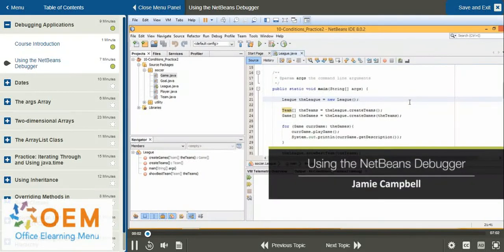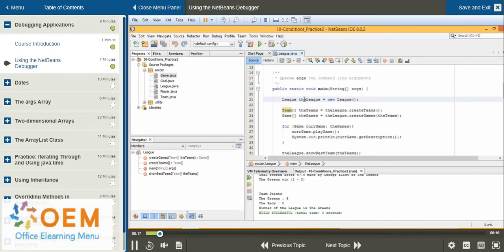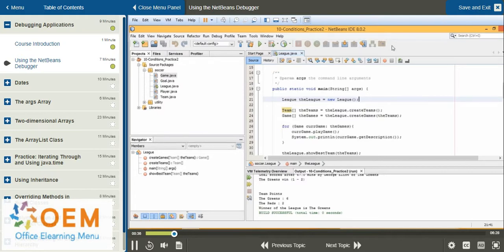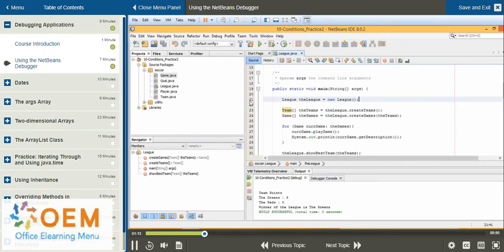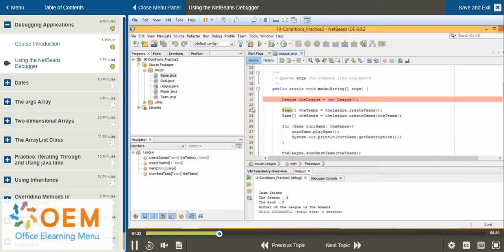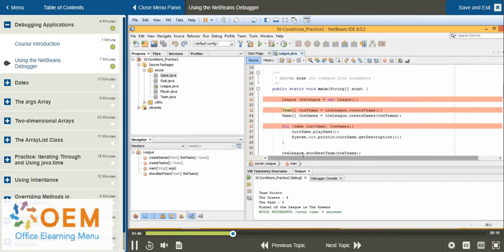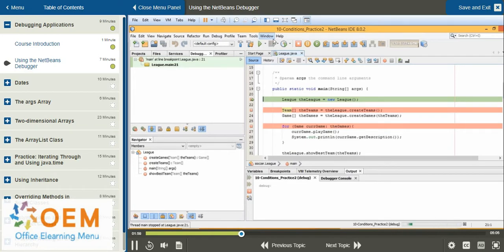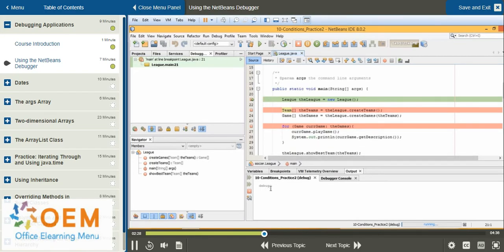Java SE 8 Programmer I (1Z0-808) Training: Uw Pad naar Java Expertise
Ontwikkel uw Java-programmeervaardigheden met onze Java SE 8 Programmer I (1Z0-808) e-learning cursus. Begin uw reis naar het worden van een Java-expert

Verdiep uw kennis van Java-programmering met onze Java SE 8 Programmer I (1Z0-808) cursus. Deze training is perfect voor beginnende tot gemiddelde Java-programmeurs die hun vaardigheden in Java SE 8 willen verbeteren en een solide basis willen leggen voor professionele Java-ontwikkeling.

Cursus Hoogtepunten:

Grondige instructie in Java-basics, objectgeoriënteerd programmeren, en Java data types.
Toegang tot uitgebreide Java SE 8 studiematerialen en oefenexamens.
Begeleiding door ervaren Java-programmeurs.
Bereid u voor op de Java SE 8 Programmer I (1Z0-808) certificering en zet een belangrijke stap in uw carrière als Java-ontwikkelaar.